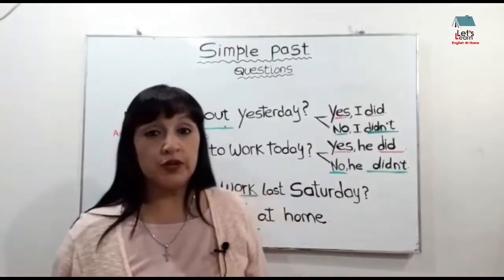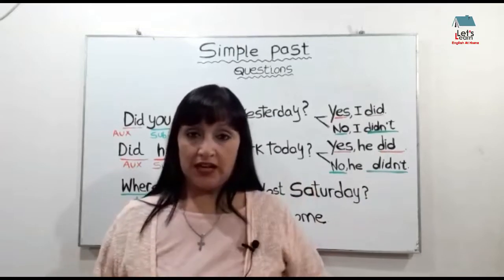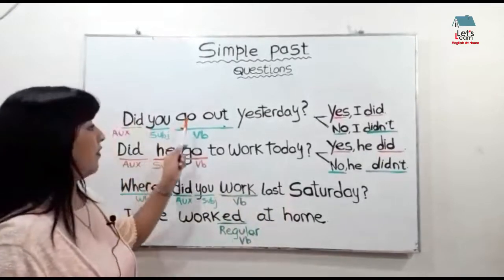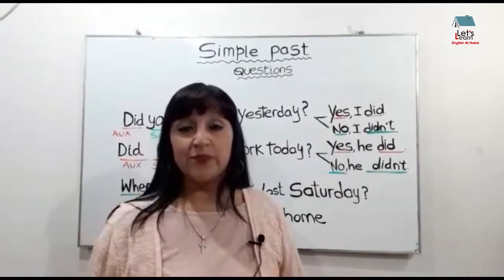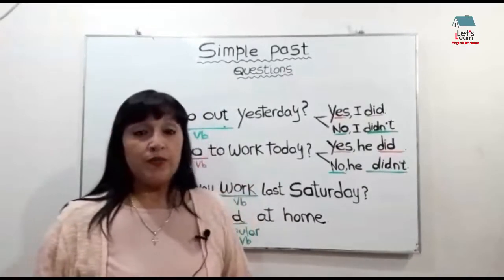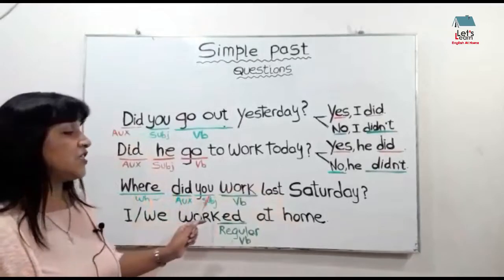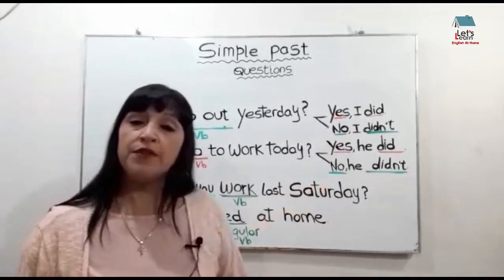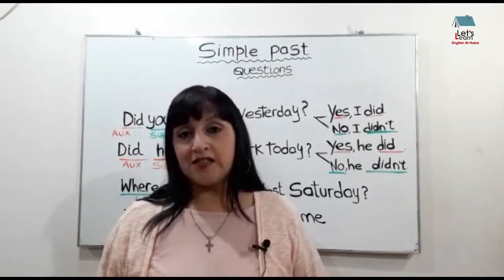Learn the Simple Past tense (Making questions)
In this short lesson you will learn about questions in the Simple Past. You will kearn about the word order of questions and you will see examples of yes/ no questions and wh. questions.